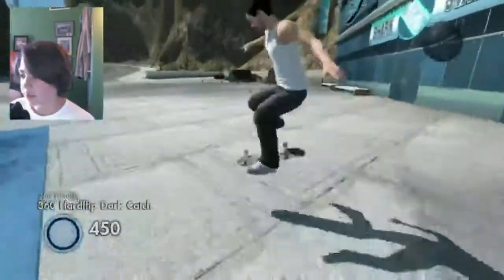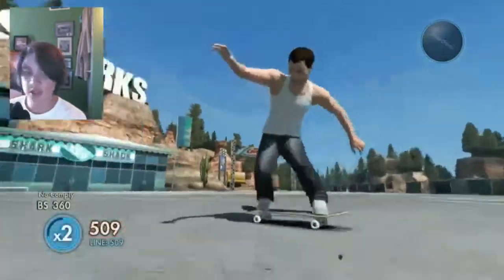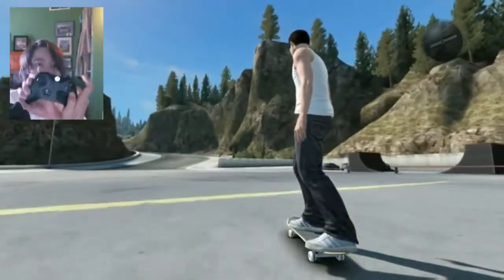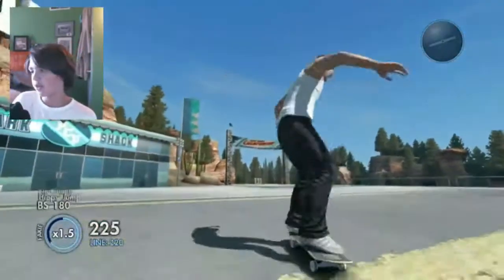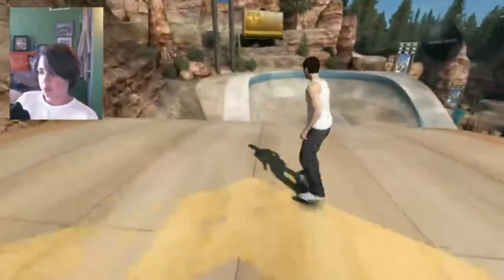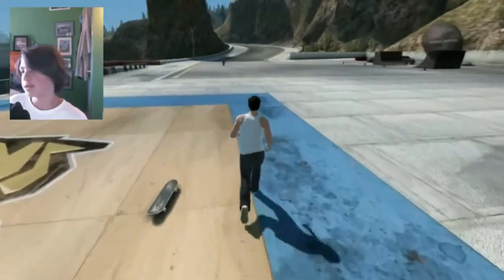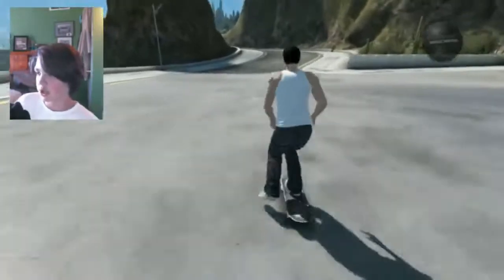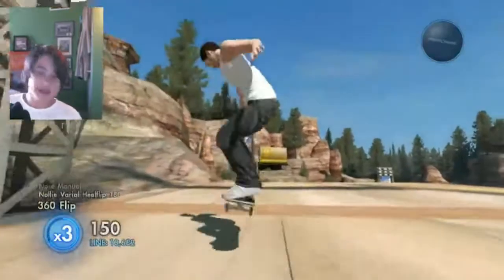How to do a No-Comply Flip! (Skate 3 Tutorial)